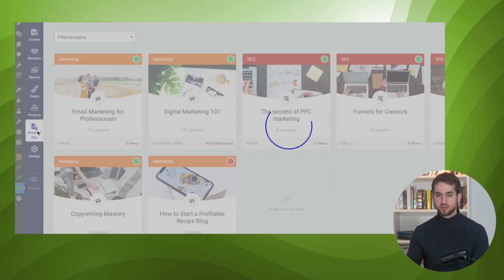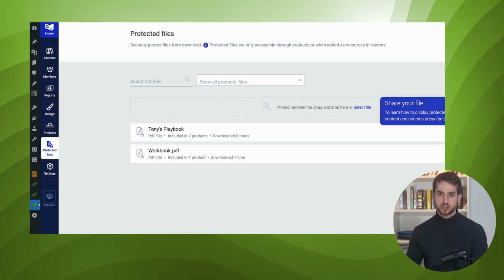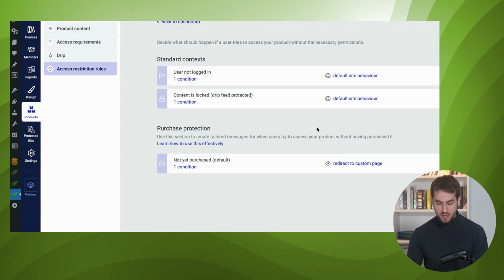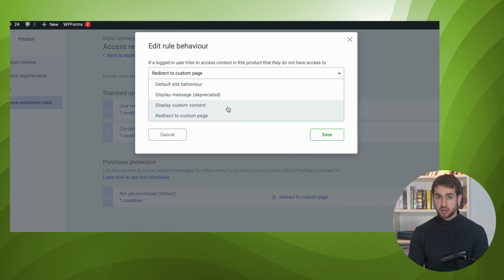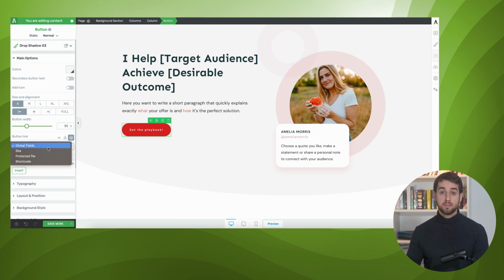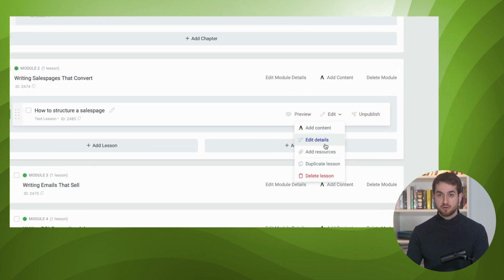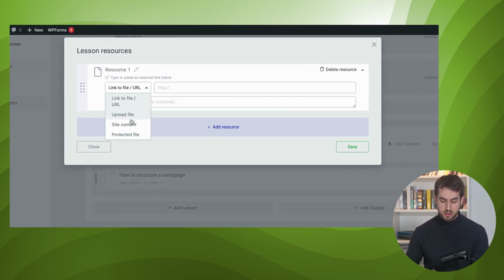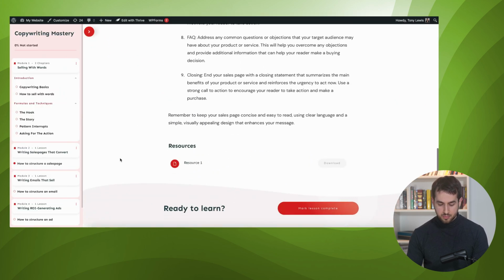WordPress File Protection Is HERE!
With Thrive Themes' WordPress file protection you don't have to worry about the safety of your files!

In this video, you'll learn how to protect your most important WordPress files thanks to Thrive Apprentice.

Time Stamps:

00:00 - Intro
00:34 - Why to Stop Worrying About Your WordPress Media Files
00:57 - Discover the New ‘Protected Files’ Tab in Thrive Apprentice
01:59 - How to Use the New File Protection Feature
02:44 - Your Turn to Protect Your Most Important Files

What do you think of our first new Thrive Apprentice feature of 2023?